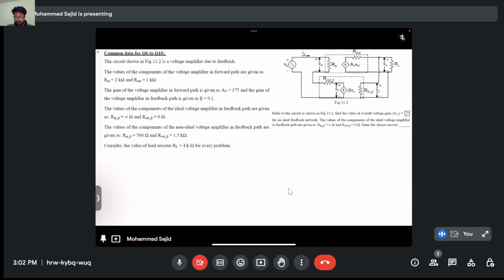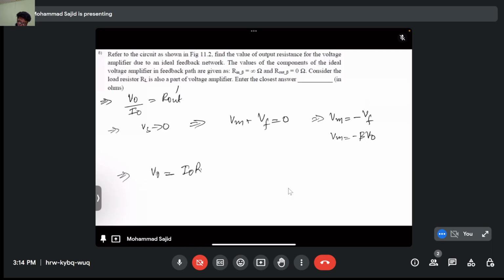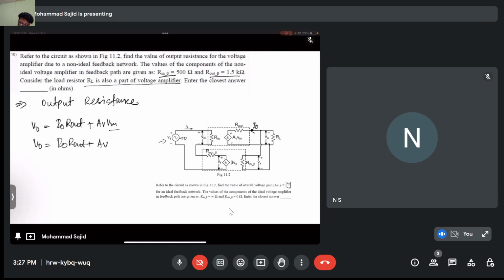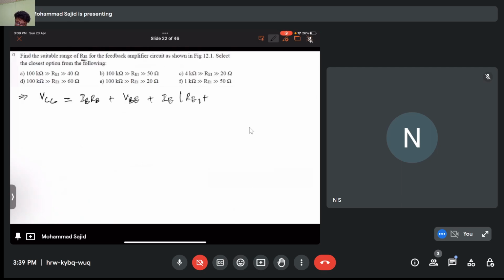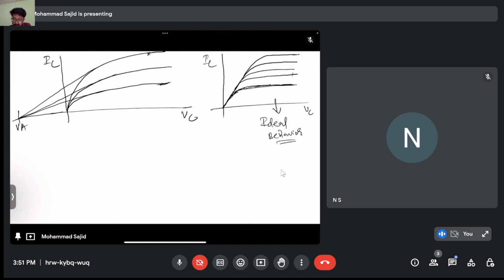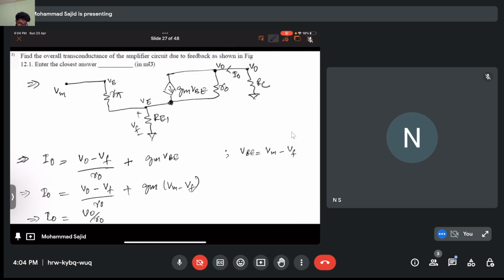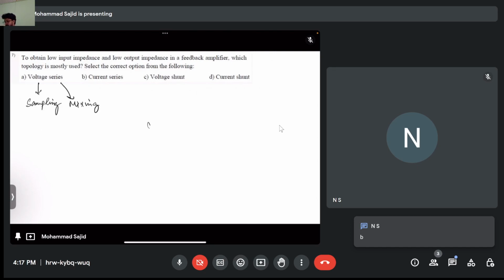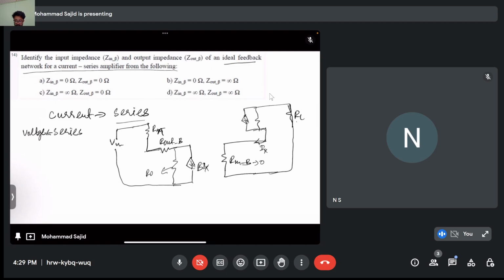23rd of April Week 12- Analog Electronic Circuits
Session is a part of 12 weeks PMRF TA duty